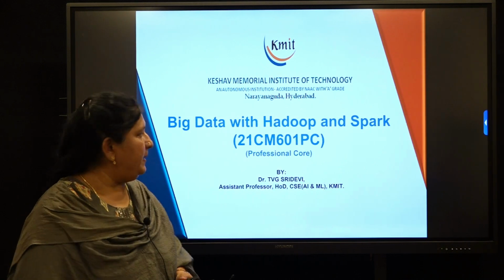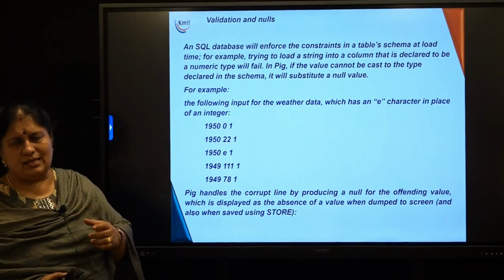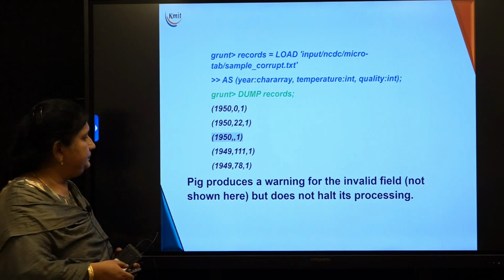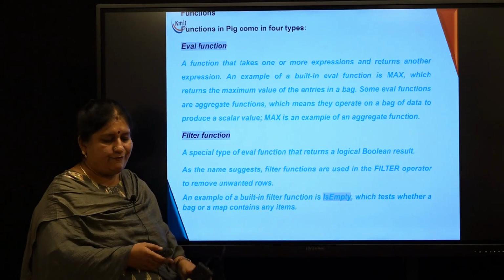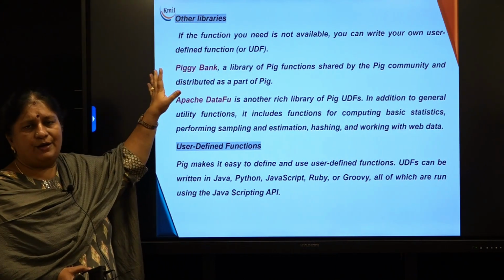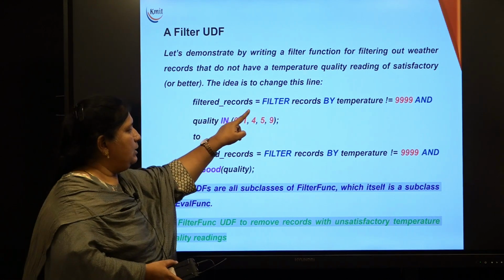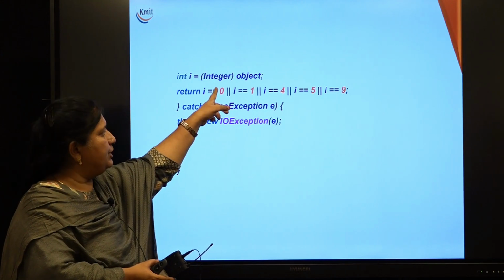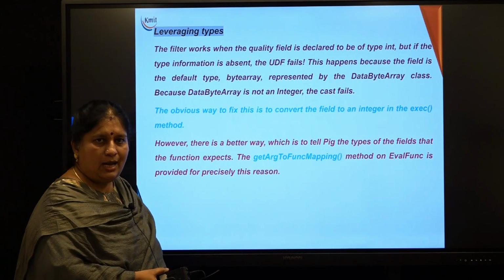UNIT - 3_FUNCTIONS, UDFS